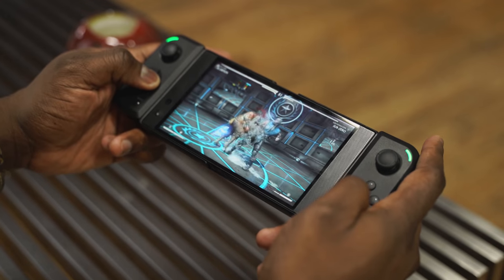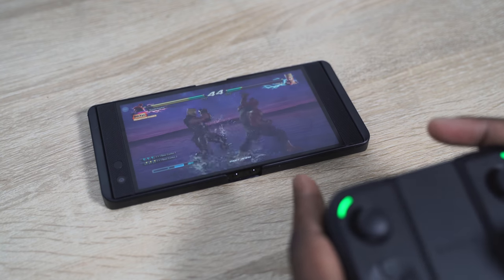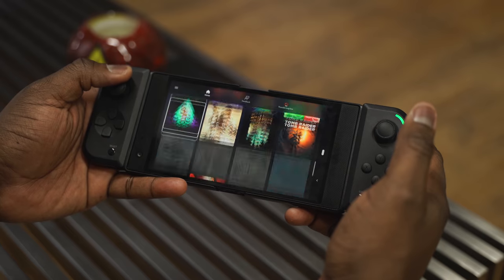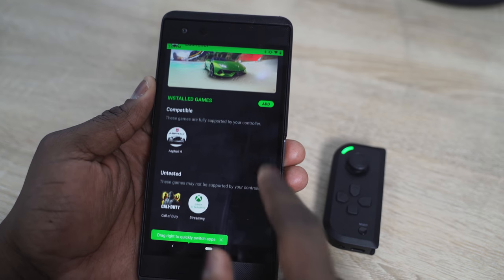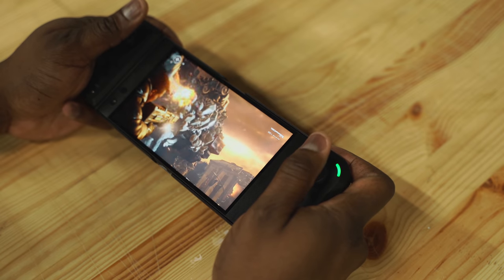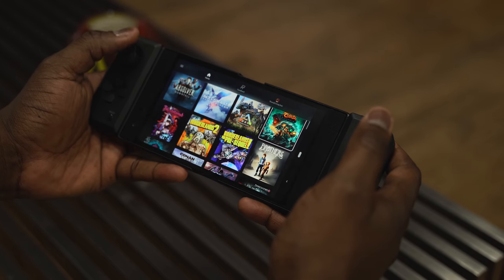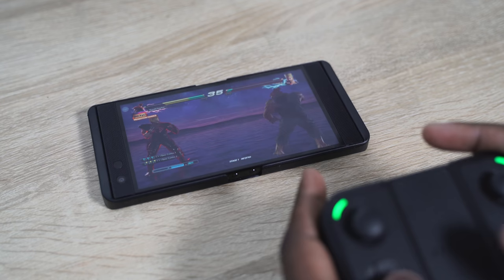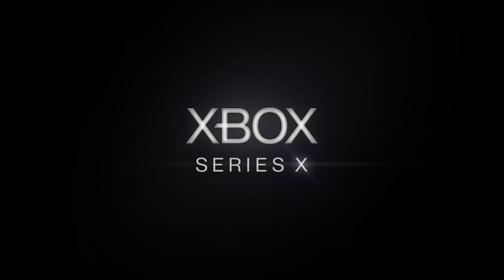The Xbox Gampass Phone!!!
Playing your Xbox One x and Xbox Series X games on your mobile are possible with the Junglecat controller Switch Style.
Razer Junglecat
Project xCloud

1) iMobile Test drive: A day with Mate 20 Pro +A Surprise